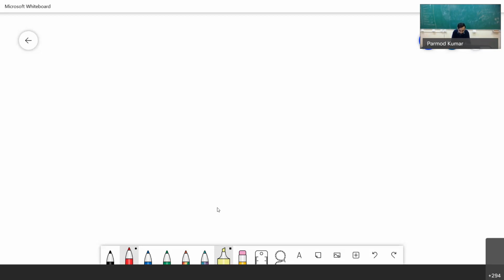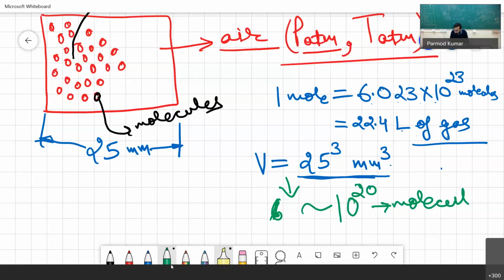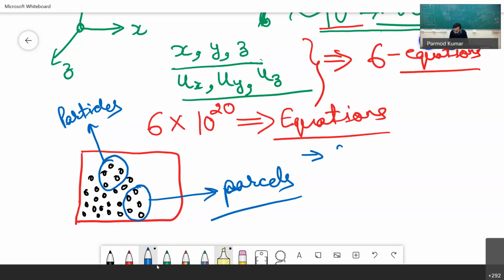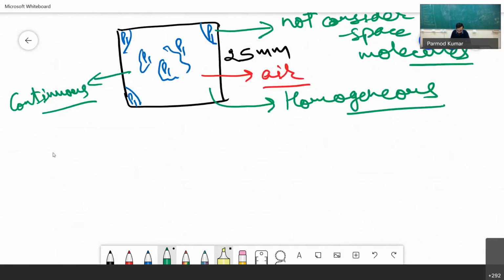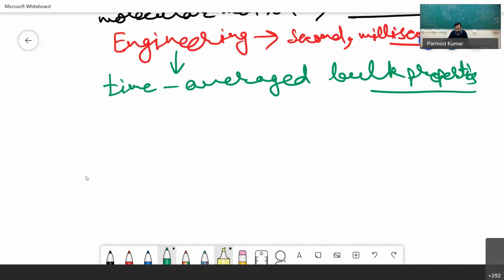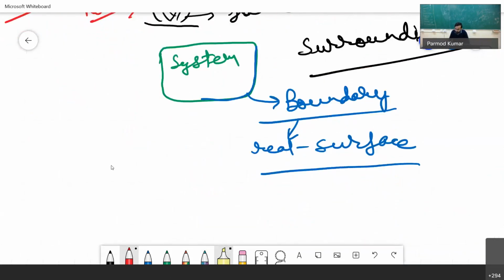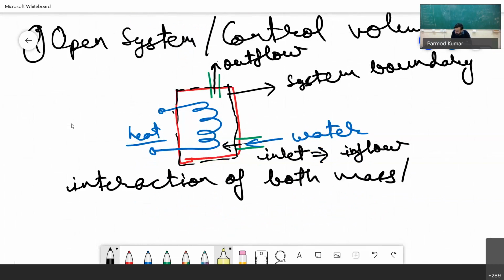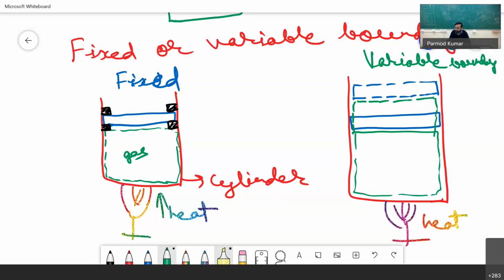Macroscopic versus Microscopic approach and Thermodynamic Systems